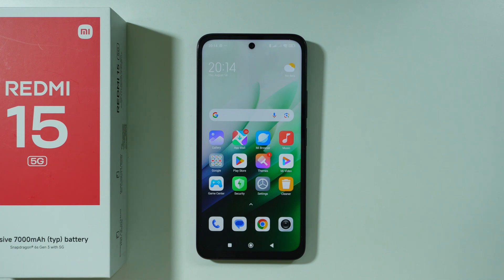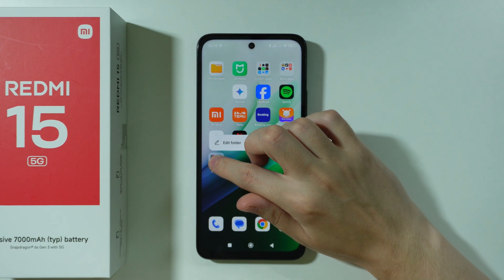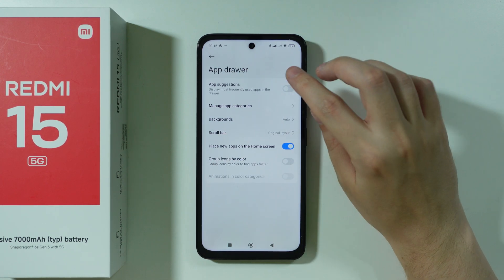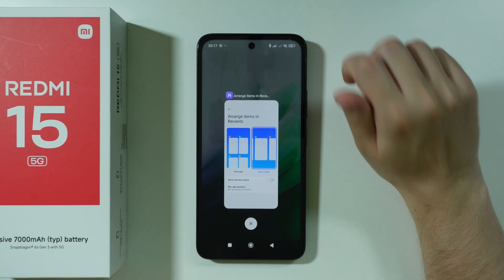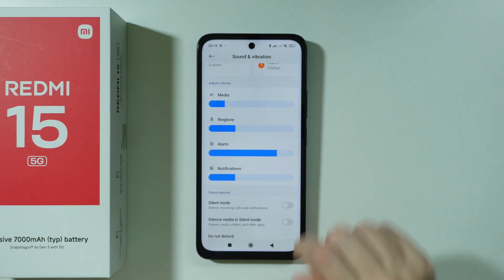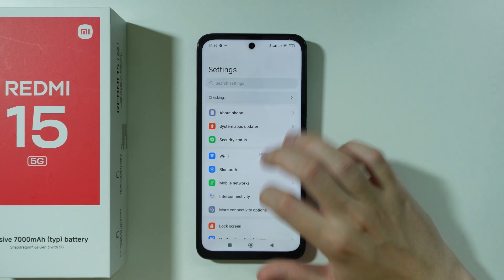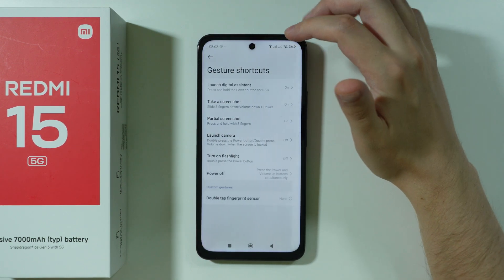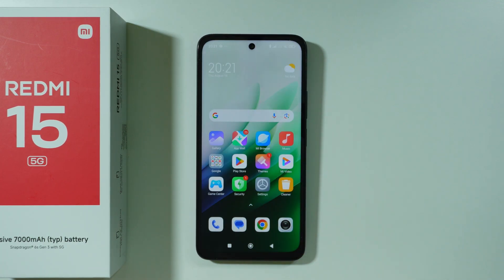Redmi 15: Tips & Tricks - Hidden Features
Unlock your Redmi 15's full potential with these must-know tips and hidden HyperOS features! Discover secret shortcuts, productivity hacks, and customization options you never knew existed. From gesture controls to useful options, this guide reveals all the best-kept secrets of your Redmi 15. Master your smartphone with these professional tips that will transform how you use your device everyday.